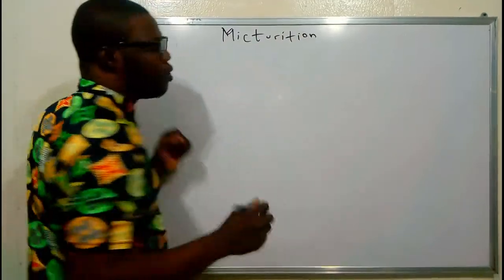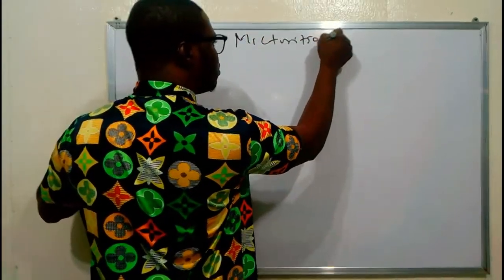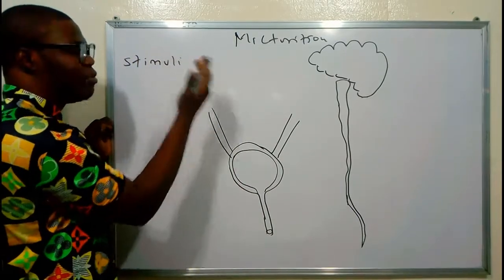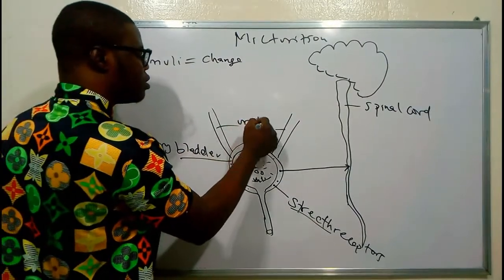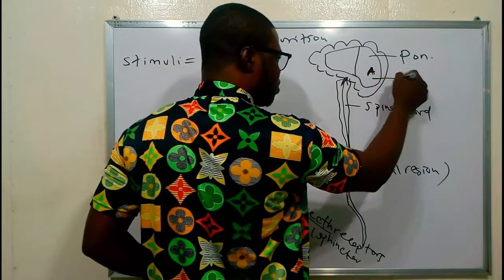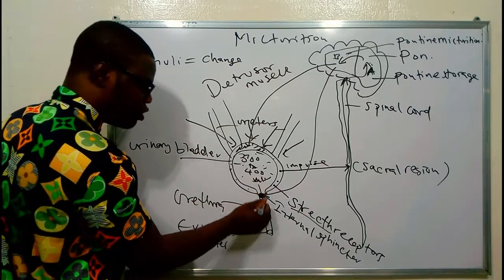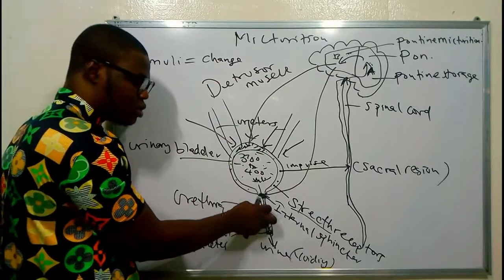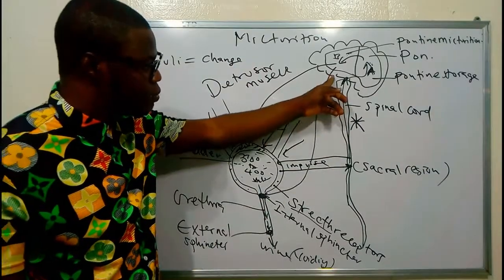MECHANISM OF URINATION